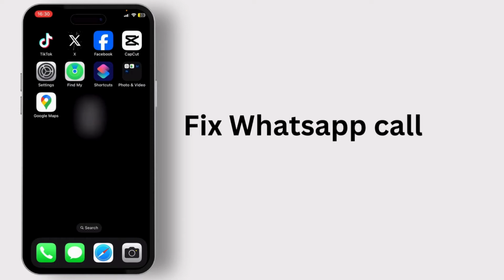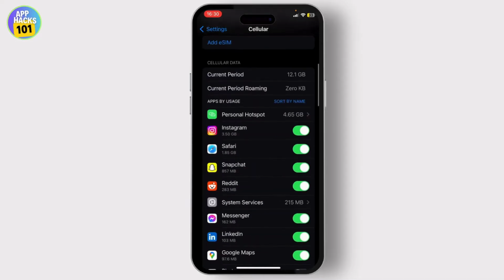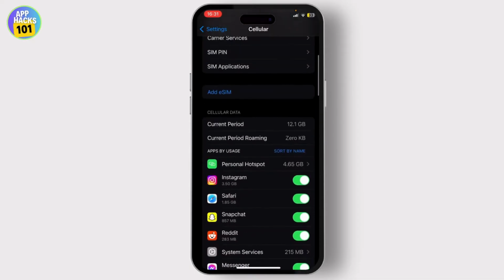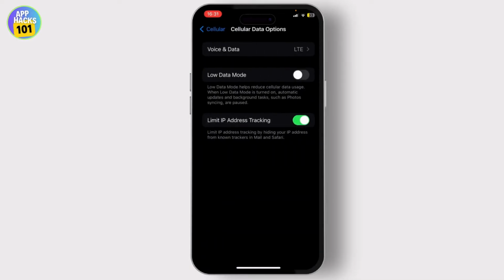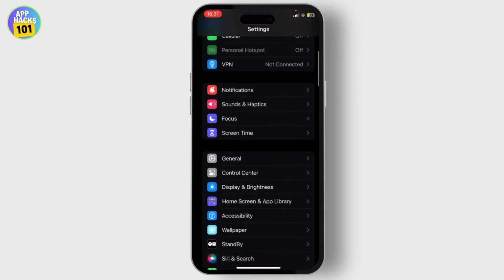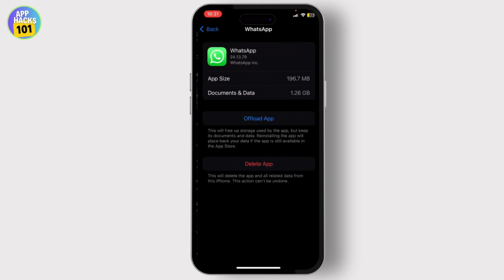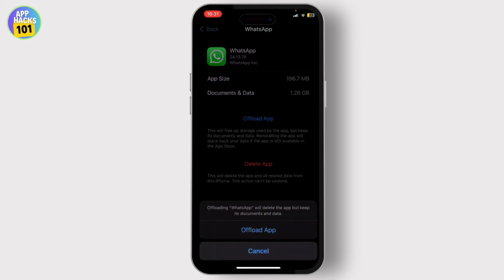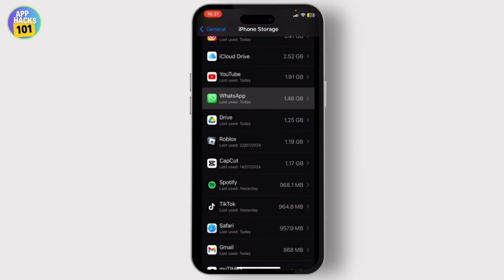How to Fix WhatsApp Call not Working in iPhone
Learn how to fix WhatsApp calls not working on your iPhone with this easy troubleshooting guide! If you're experiencing issues making or receiving calls on WhatsApp, this video will walk you through effective steps to resolve the problem. Whether you're asking, "Why aren't my WhatsApp calls working?" or need help adjusting your app settings, this tutorial has you covered. Watch now to restore your calling functionality on WhatsApp!

Timestamps:

00:00 How to Fix WhatsApp Call Not Working on iPhone
00:10 Common Causes of WhatsApp Call Issues